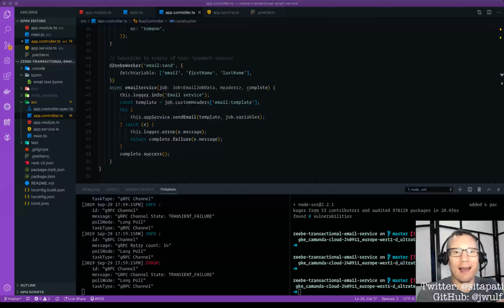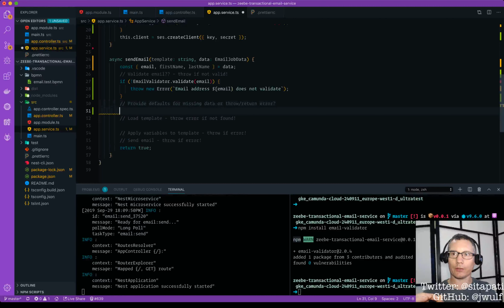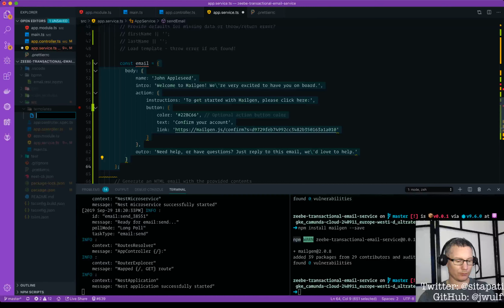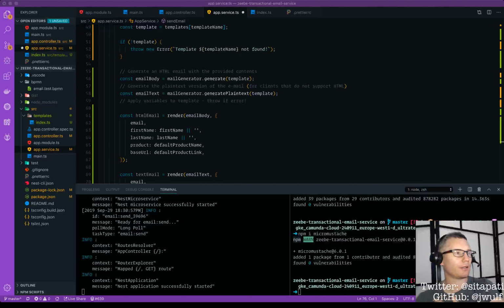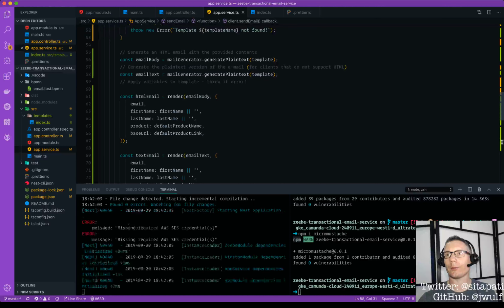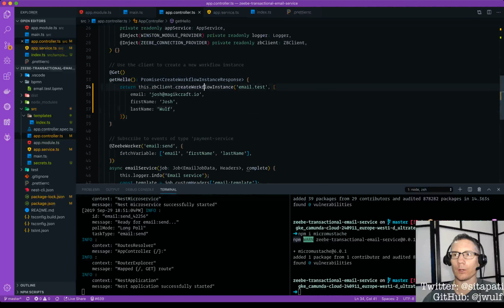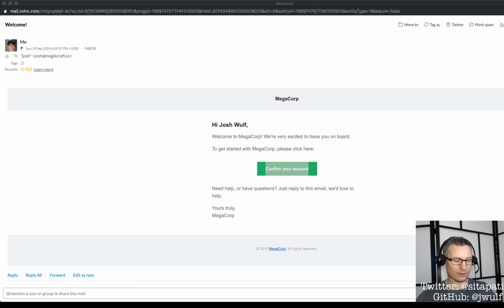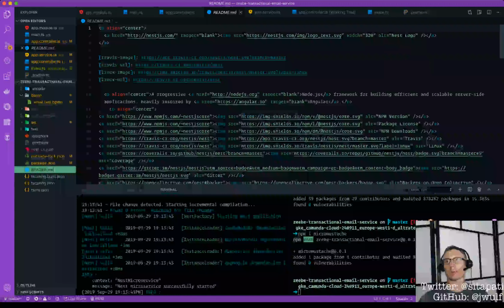Part 2. Transactional Email NestJS Microservice in Zeebe.io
Live coding a transactional email microservice for Zeebe in Nodejs, using NestJS. Code on GitHub

This part covers templating the email using Mailgen and micro-mustache, and sending it using AWS SES with the node-ses package.